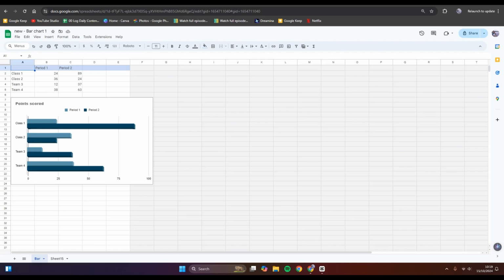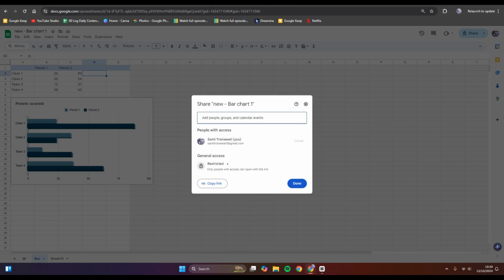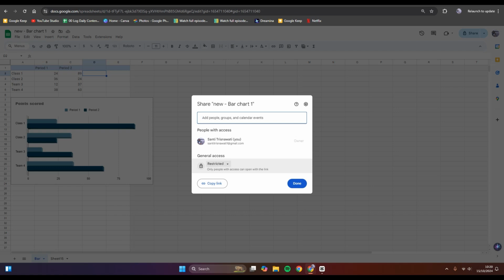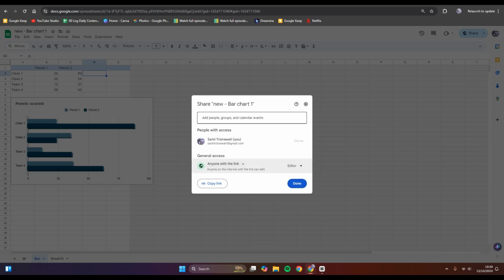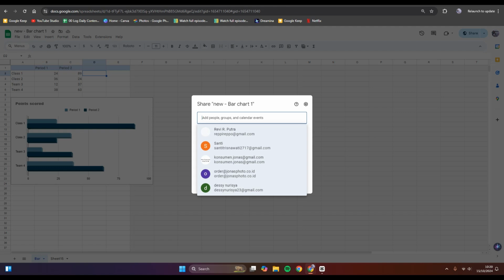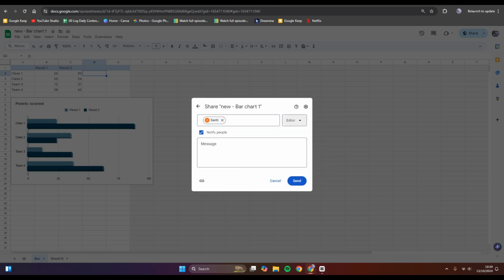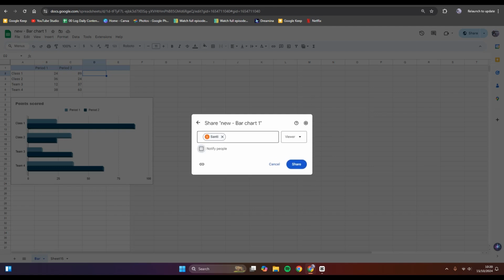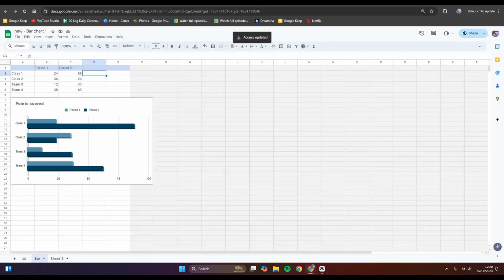⚡️ QUICKSTART: How to grant Google Sheet access | Full Guide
Sharing your Google Sheets has never been easier! In this tutorial, I'll guide you through the simple steps to grant access to your spreadsheets to others